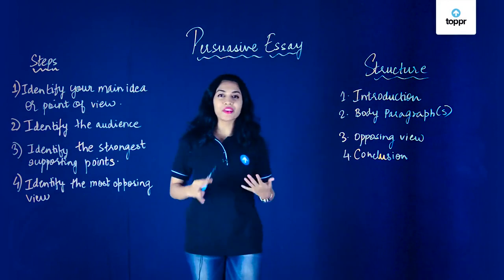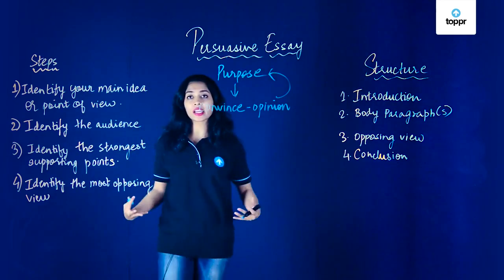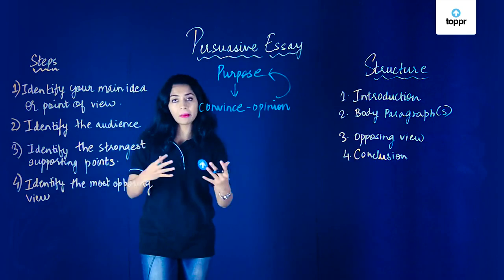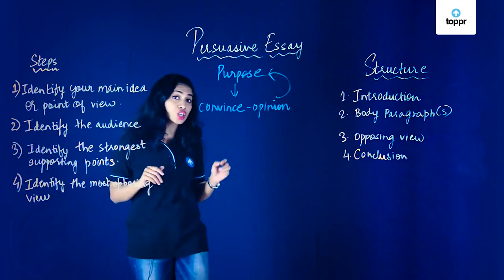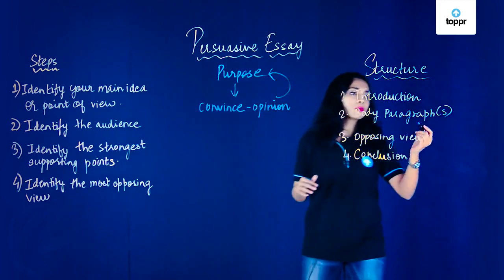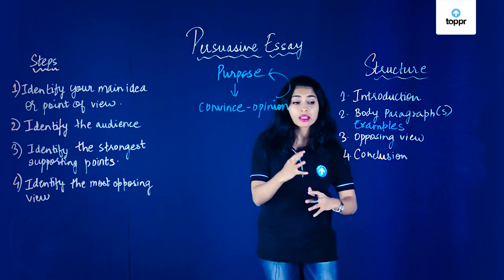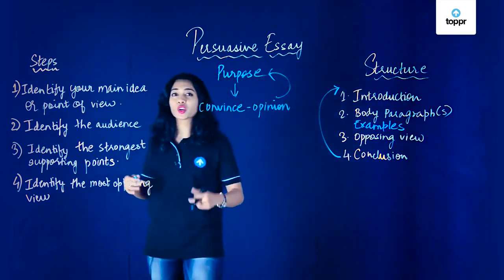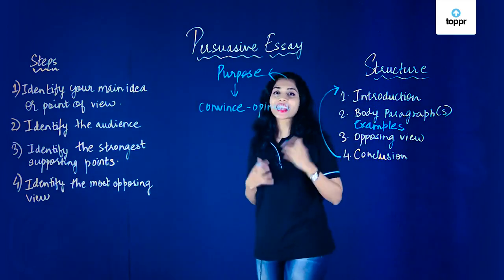Persuasive Essay | Class 8 English (CBSE, NCERT)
In this class, we'll study about 'Essay'. The topic of for this section is 'Persuasive Essay'. If you've any doubts or topics you want us to cover, please write it in the comments section.

* 2000+ hours of byte sized video lectures